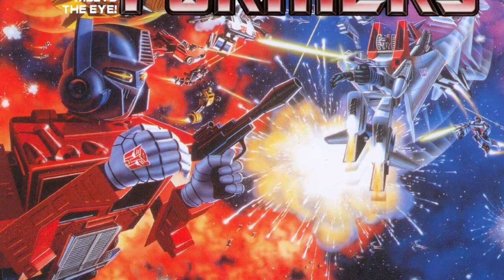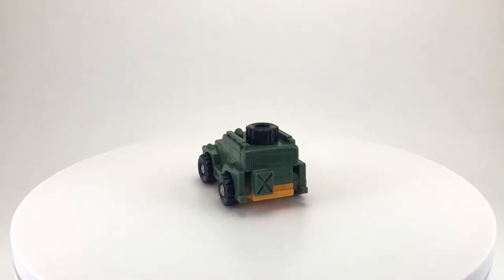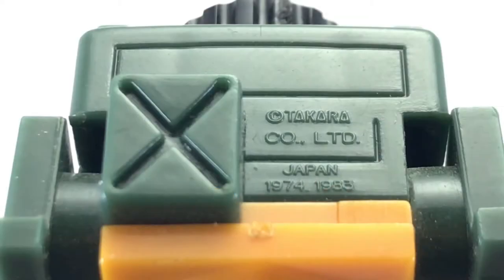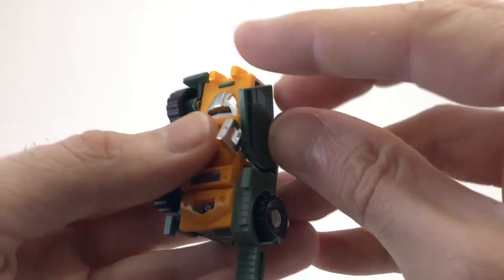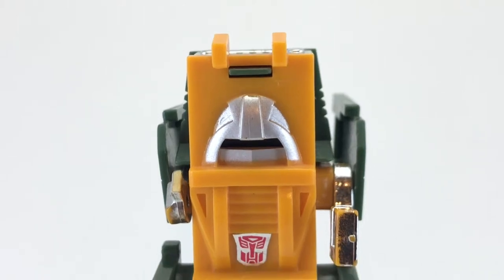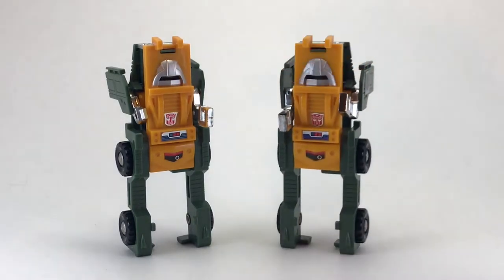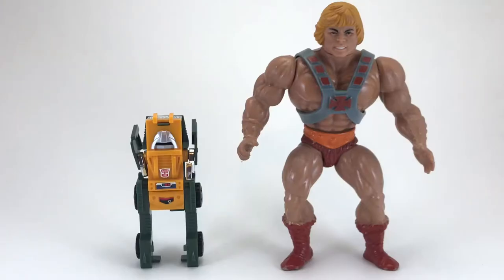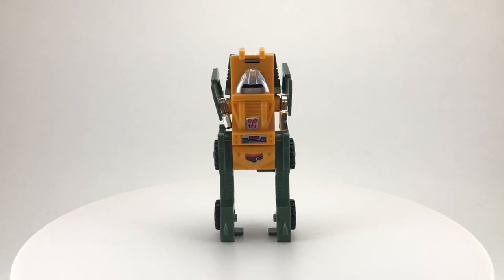KREED'S COLLECTION Brawn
This week on Kreed's Collection we are taking a look at the Autobot mini car Brawn from the 1984 toy line Transformers by Hasbro. With Brawn we are halfway through the mini car reviews so I might take a break and look at a Decepticon for the next Transformers review! New, vintage toy review every Wednesday. Hope you enjoy!